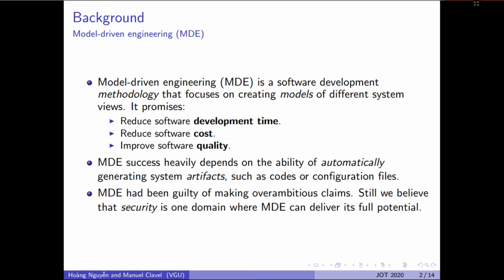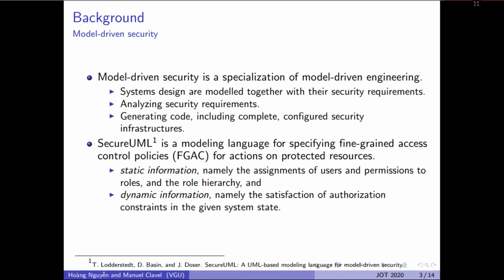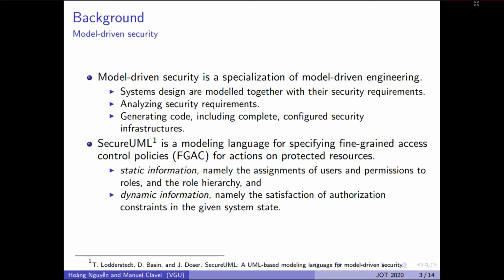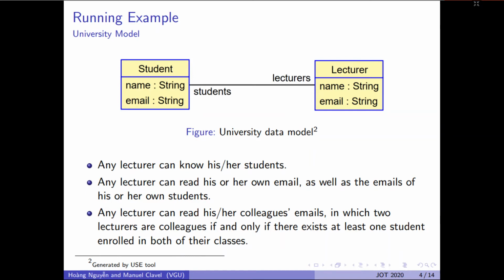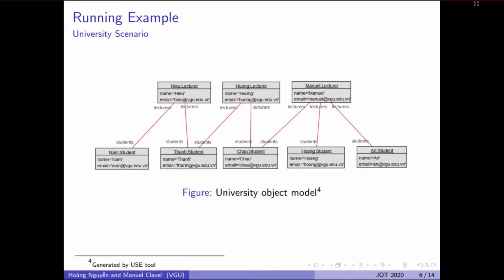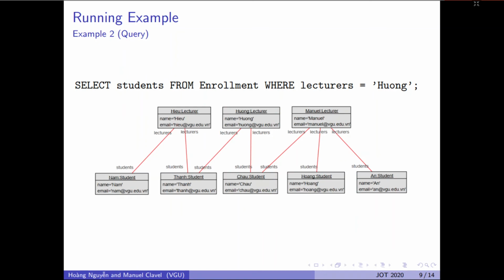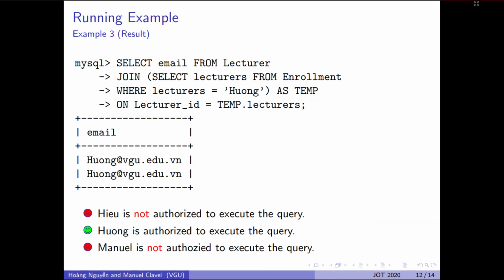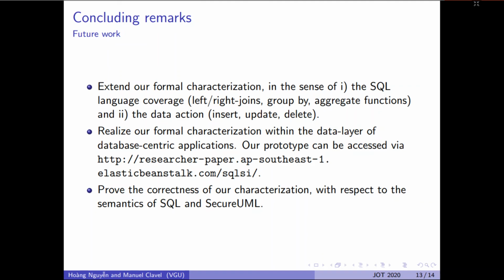JOT 2020: Model-based characterization of fine-grained access control authorization for SQL queries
"Model-based characterization of fine-grained access control authorization for SQL queries" - Hoàng Nguyễn Phước Bảo and Manuel Clavel
The Journal of Object Technology, 2020